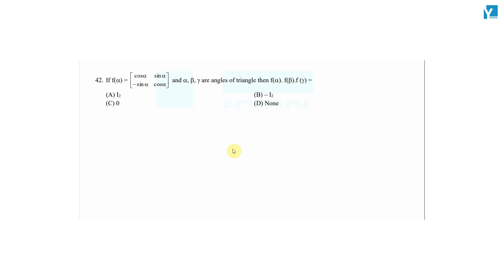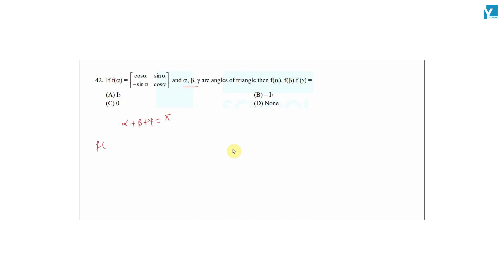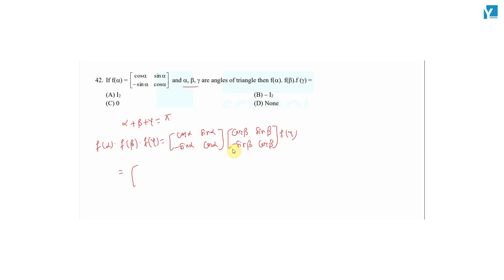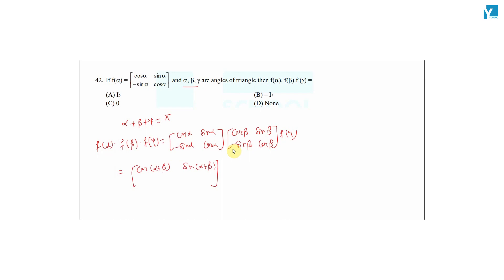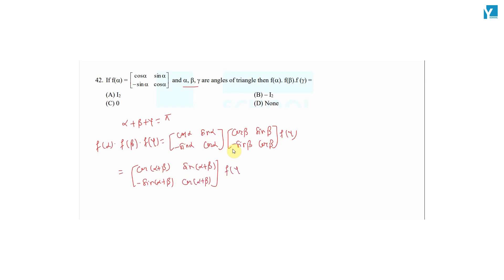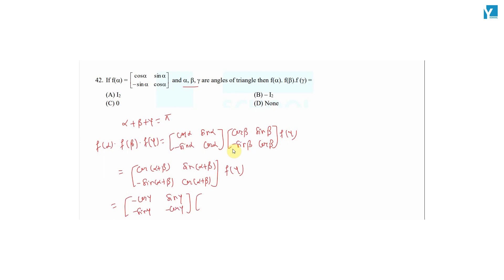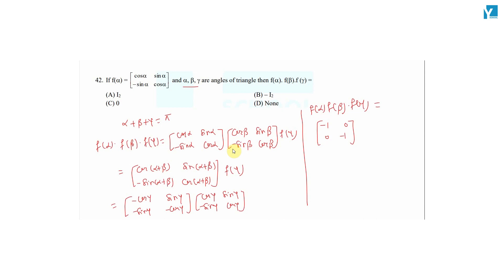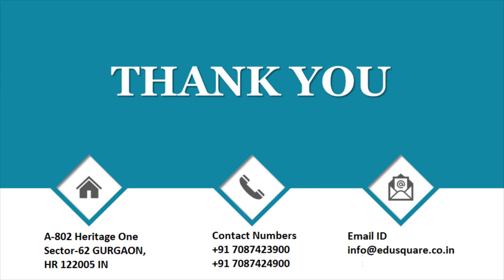QID 63416 Class 12th Math OQB Matrix & Determinant Q42